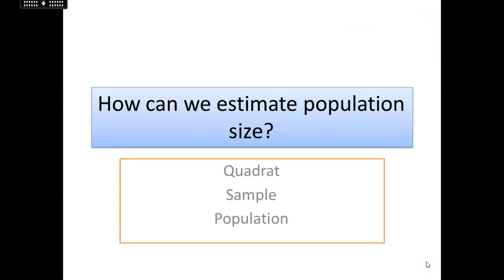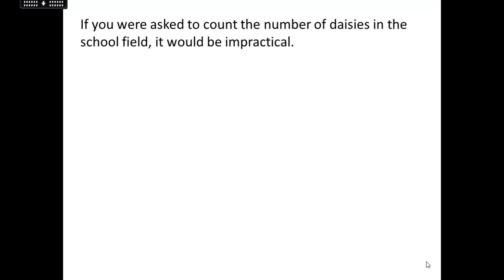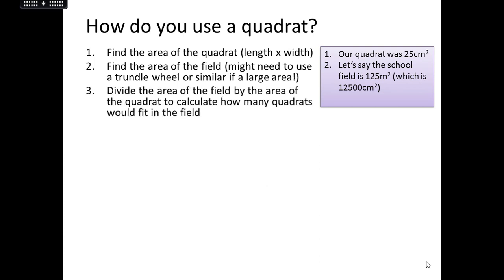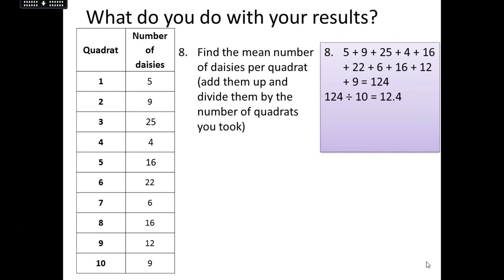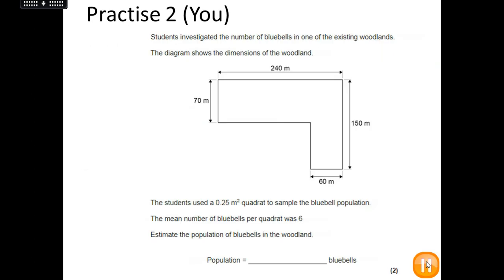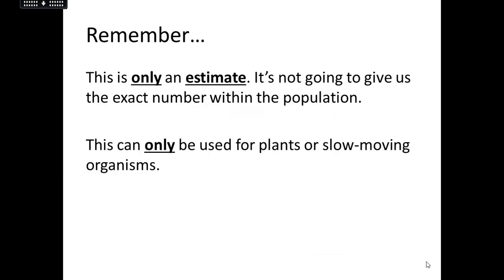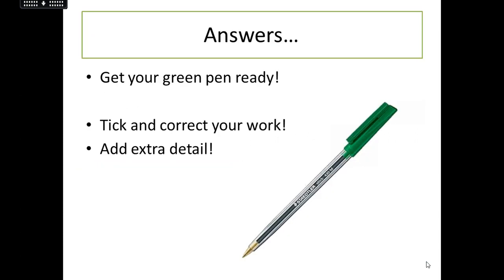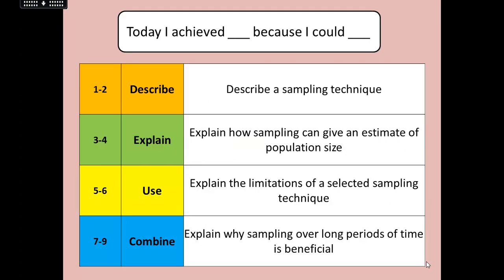Year 10 Trilogy: Adaptations and Ecosystems - Lesson 5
This lesson is about using quadrats to estimate a population size in a given area.
You will need paper, a calculator and at least 1 pen but preferably two different colours so you can check your work. It would be a good idea to use a notebook or your exercise book to keep all these lessons together for future use.
Any questions - message Miss Orford via SMHW or email using the school email system.